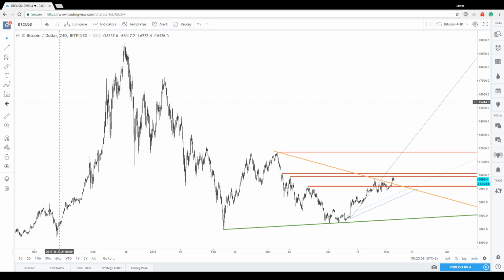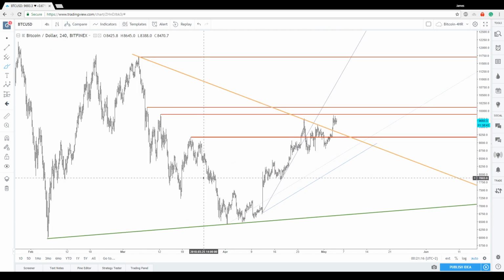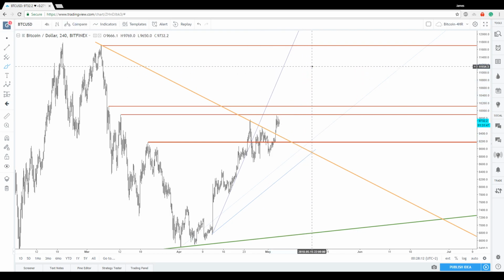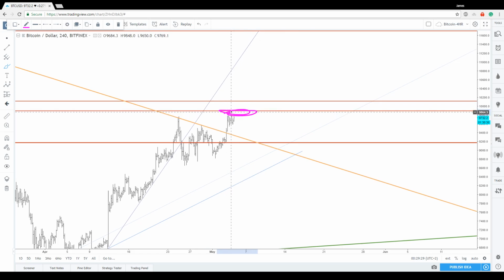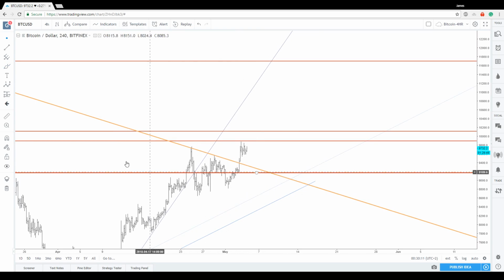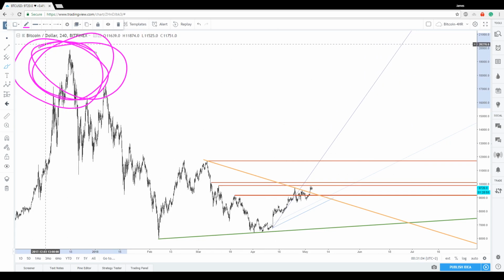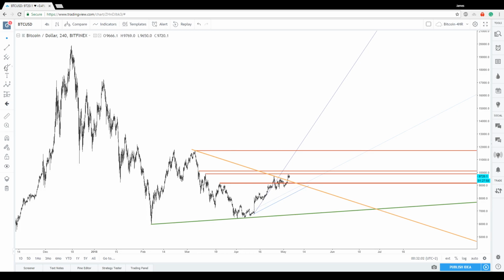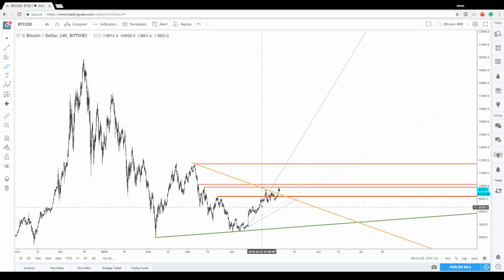Bitcoin Chart Analysis May 4 2018 - May the 4th Be With Bitcoin?